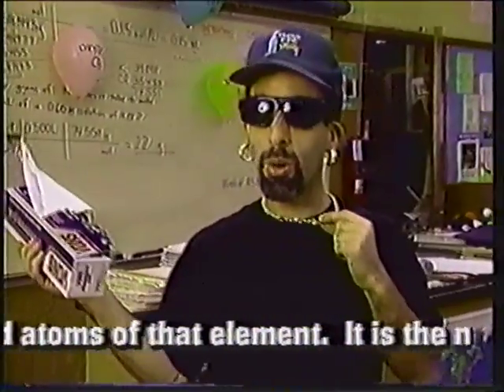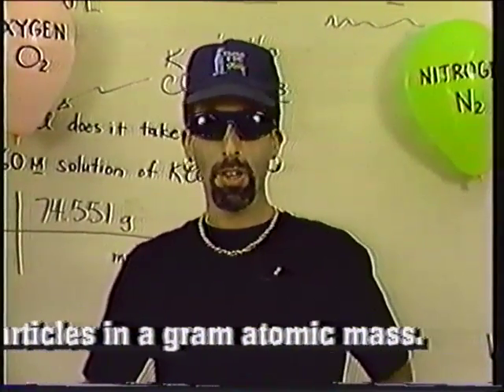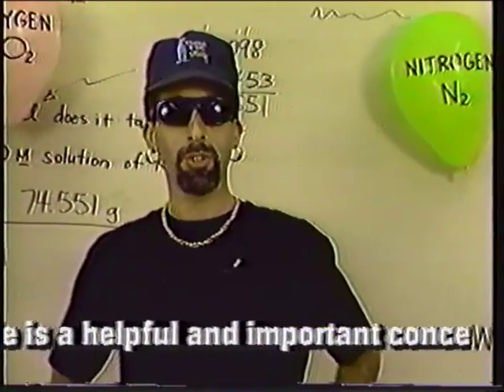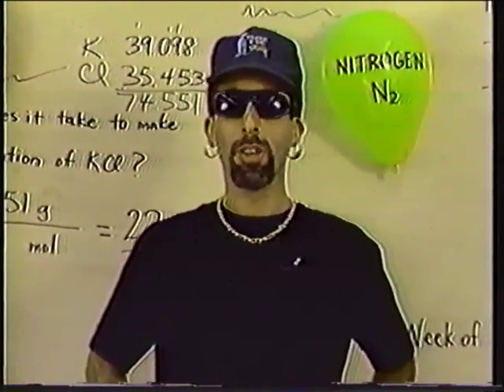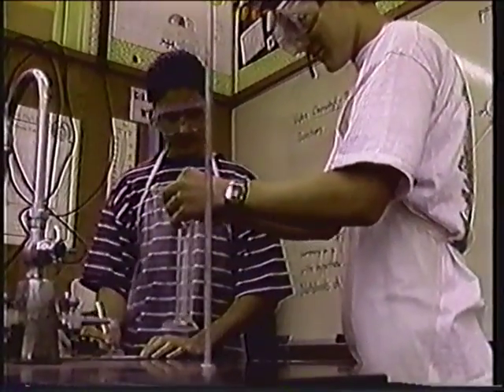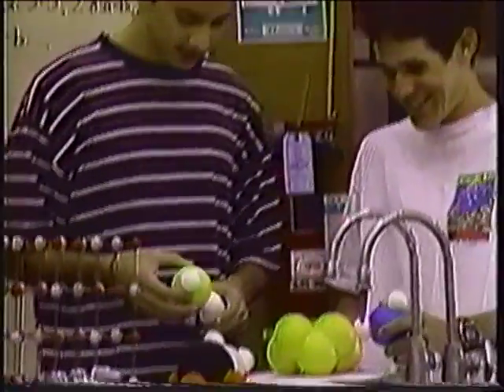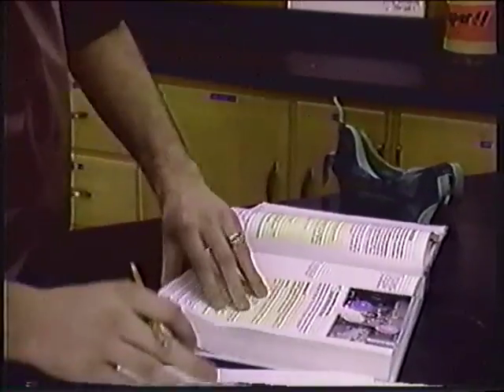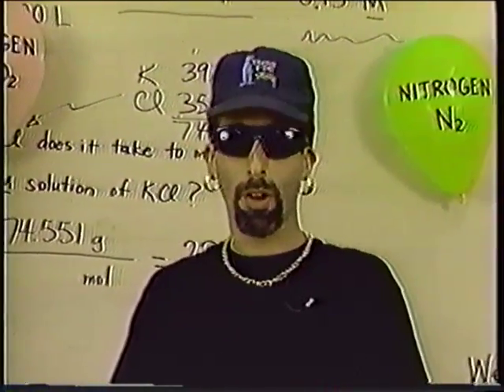House of Mole 1995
From deep in the video vaults of Mayfair High School's science department, here is the original video that started it all: House of Mole.  Enjoy!